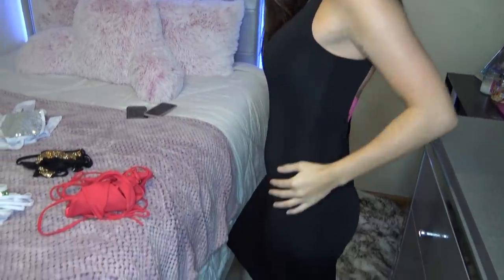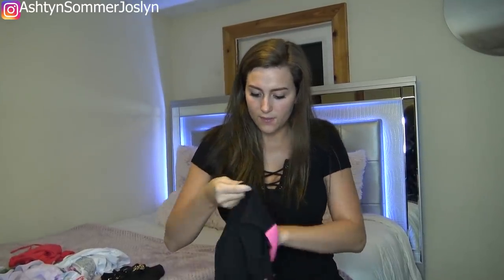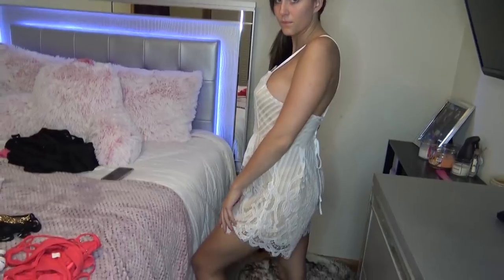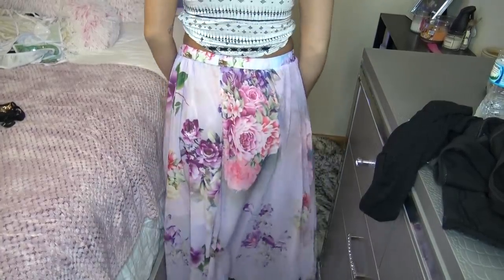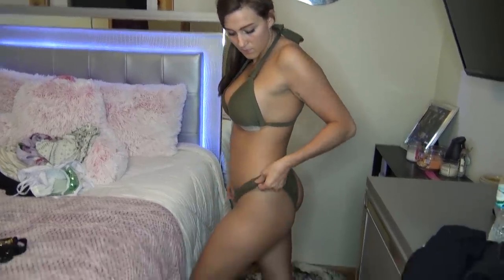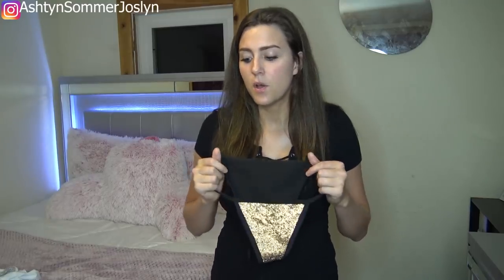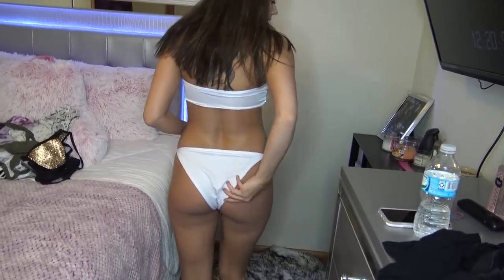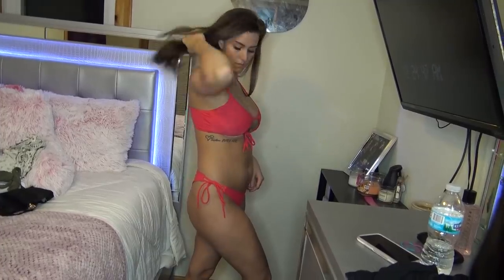FAIRY SEASON TRY ON HAUL!!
Featured Clothing❥❥